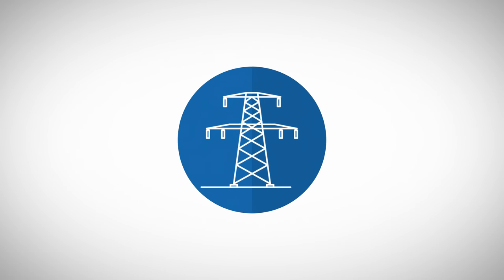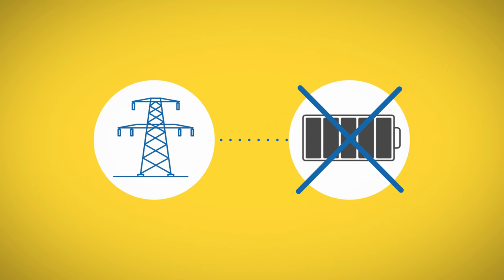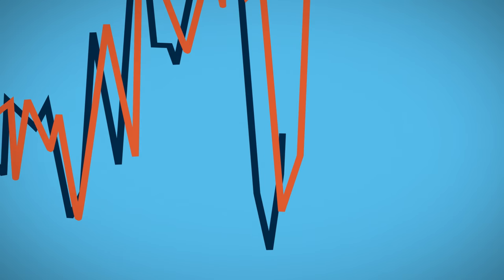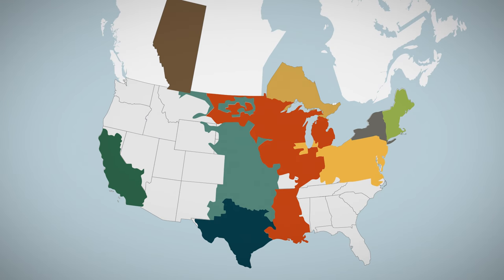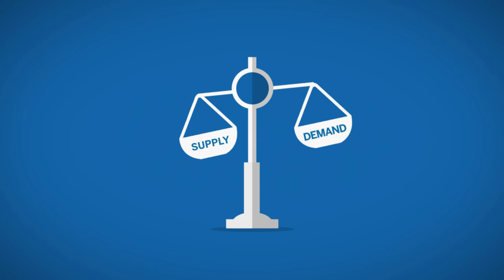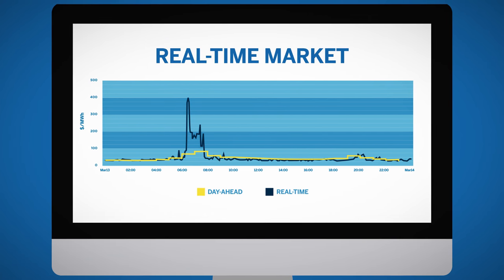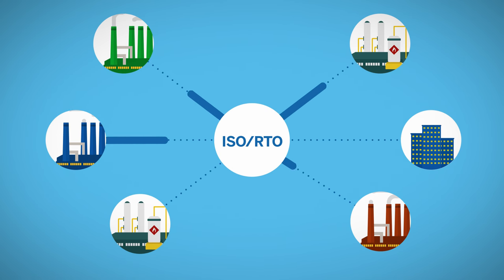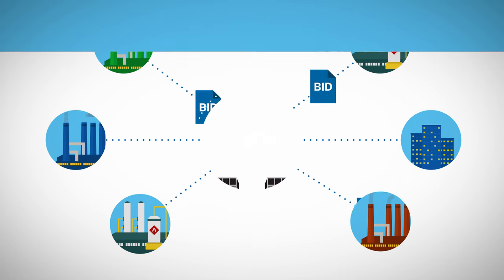Understanding Basics of the Power Market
Get an overview of the North American energy markets including how the power grid works, and managing supply and demand.